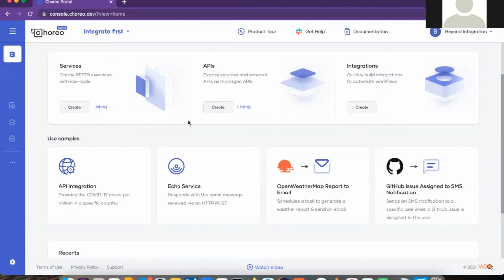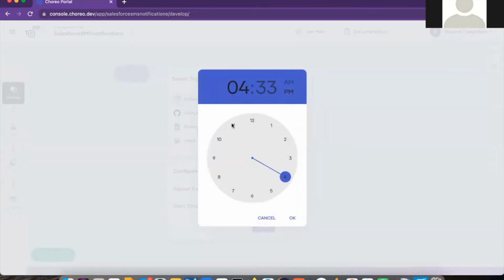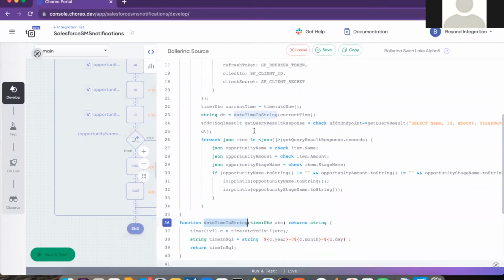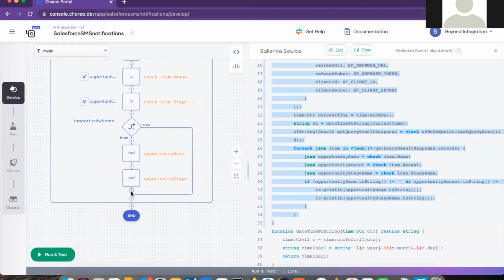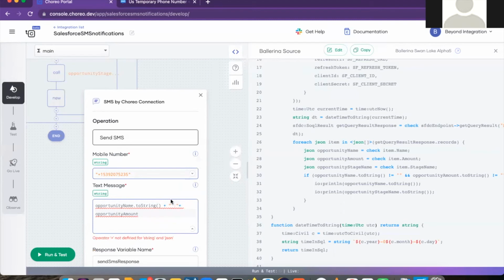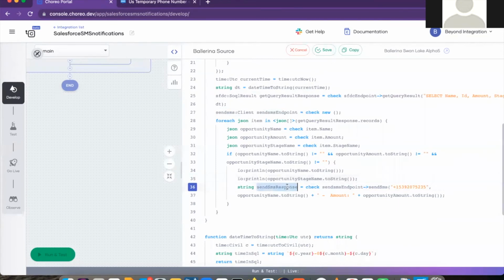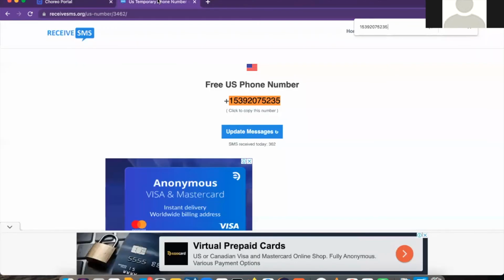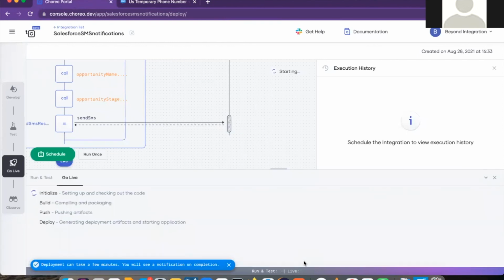SMS by Choreo - Send Salesforce notification SMS to your mobile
This video explains, how to use Choreo SMS Service.

This example will demonstrate a how to schedule an integration which will extract closed-won opportunity data from Salesforce and send those data to your mobile phone as a SMS.